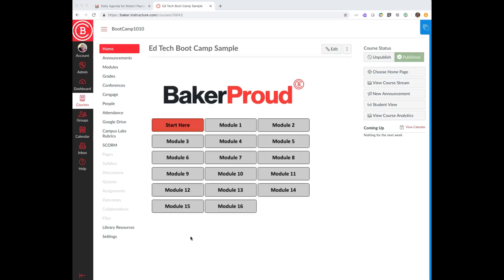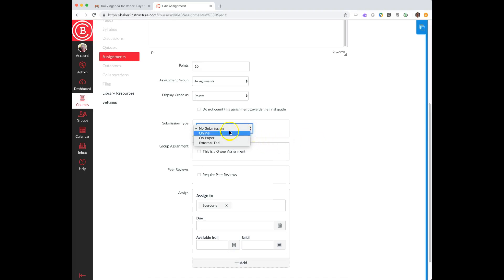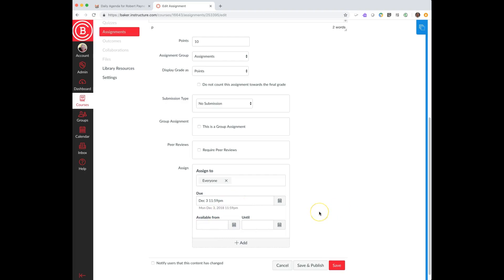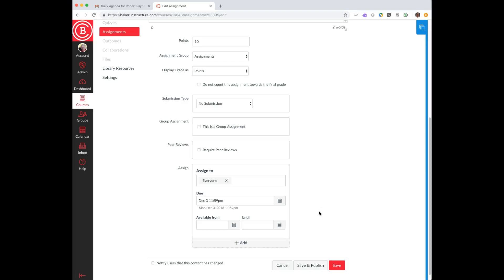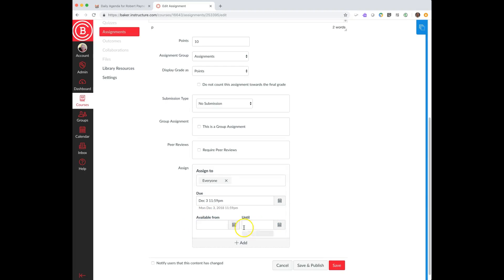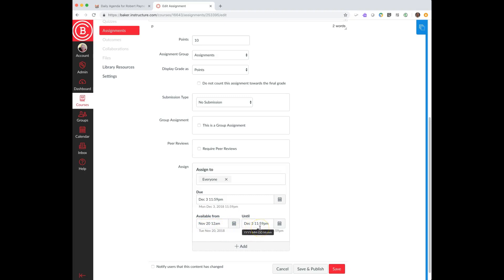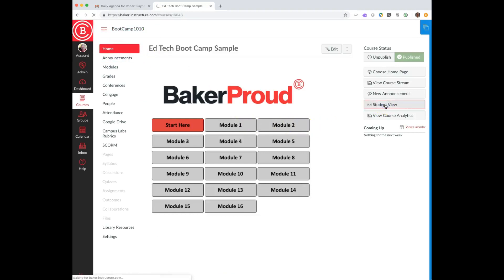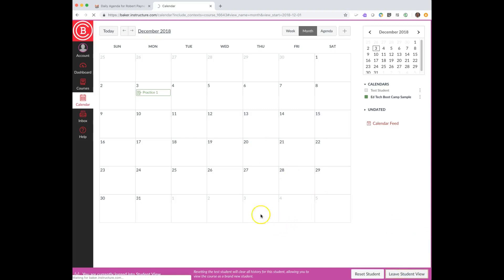Setting Due Dates and Dates of Availability in Canvas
You can establish due dates for assignments that will be automatically published to the student's calendar, as well as establish start/stop time (availability) to other items in the class.